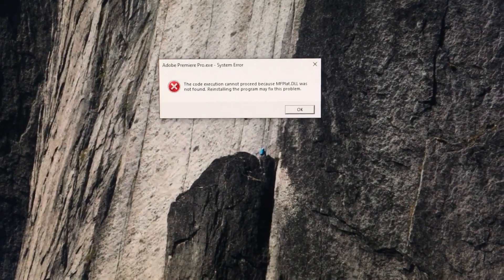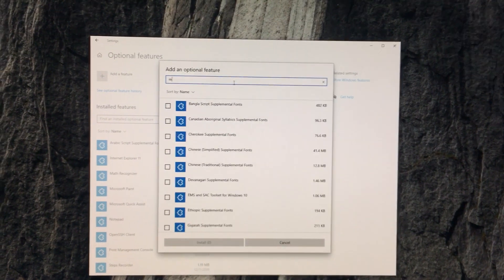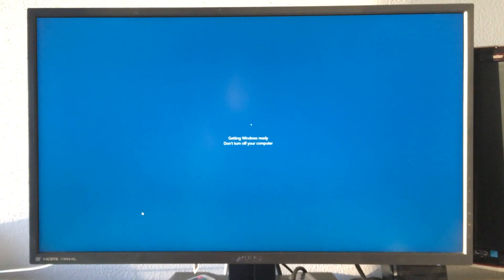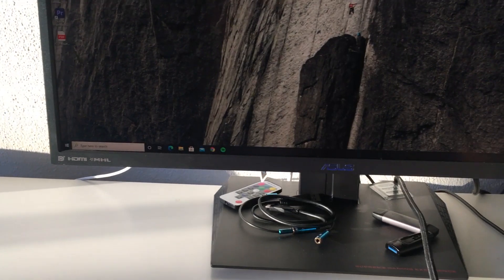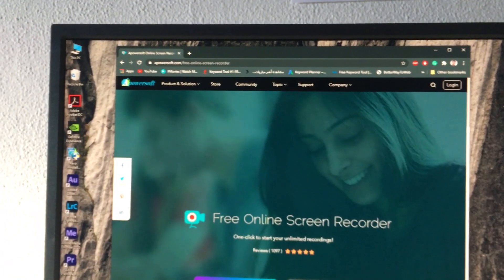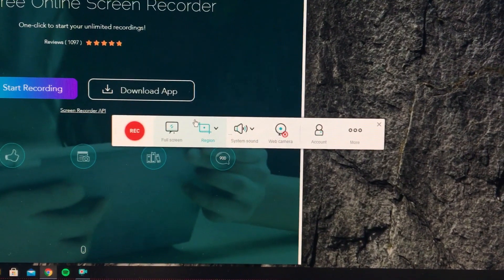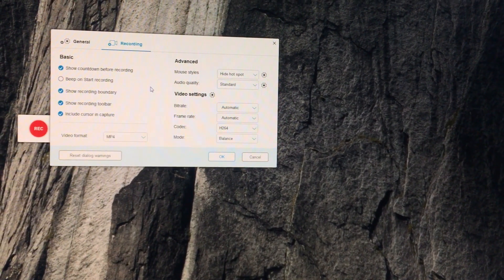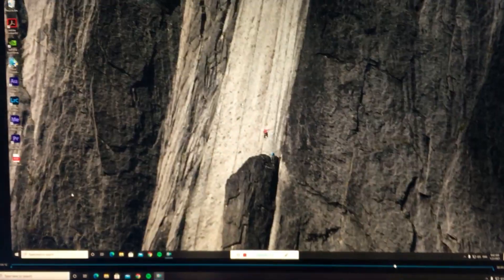mfplat.dll file is missing!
hi there, this video is about the mfplat.dll file is missing, how to solve the mfplat.dll problem and what is mfplat.dll file and how I came up with the problem. all answers will find in the video,
solving adobe problem with mfplat.dll